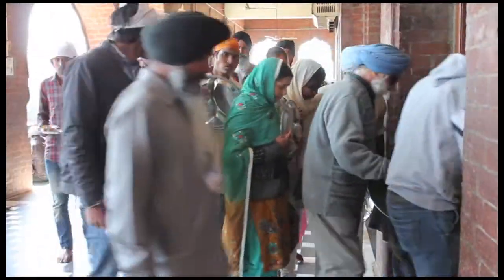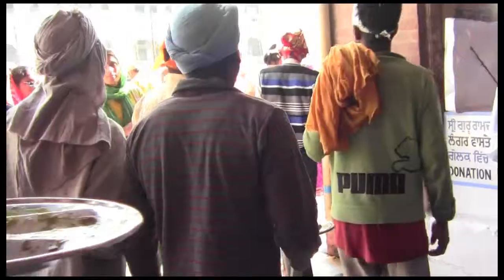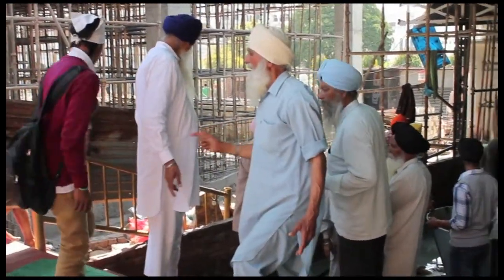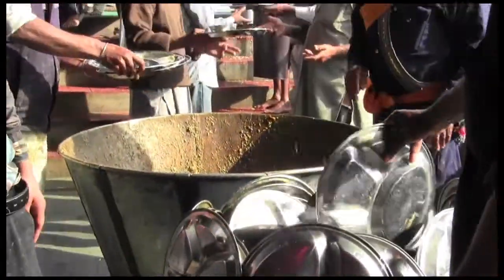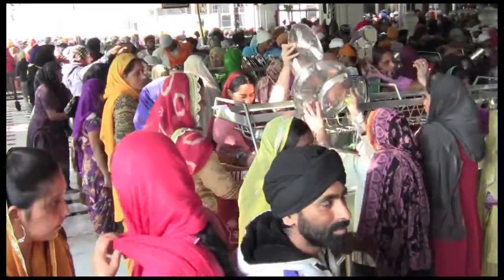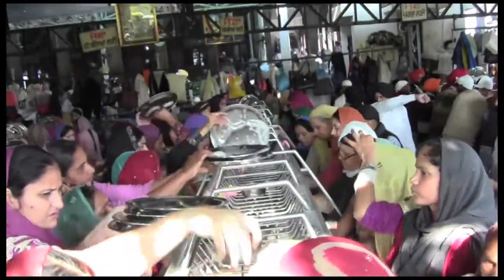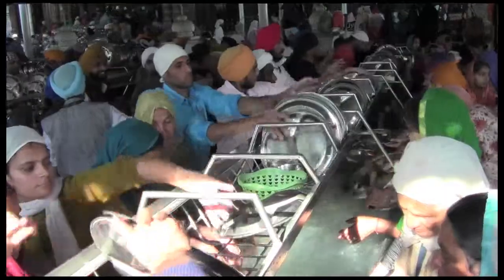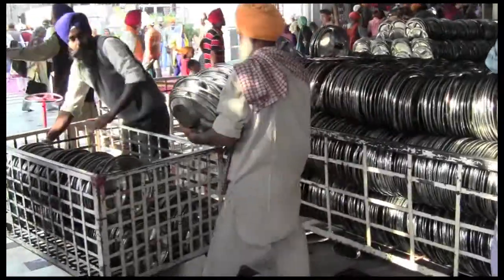Golden Temple Community Kitchen-Sustainable Living: Cleaning Dishes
Feeding 60,000 people per day without using paper or styrofoam products means lots of dishes to clean! See how the volunteers at the Golden Temple Community Kitchen harmoniously cleans steel plates, bowls and spoons.